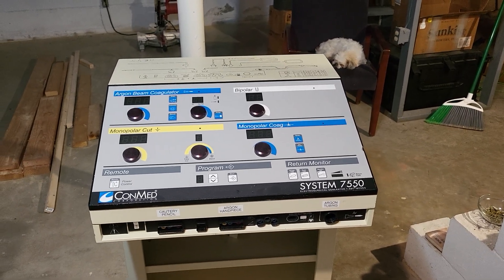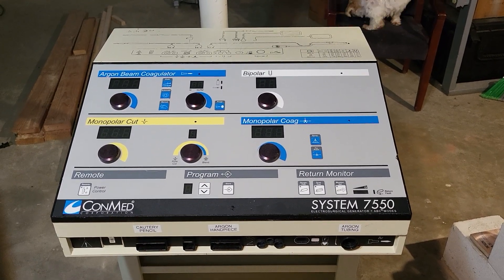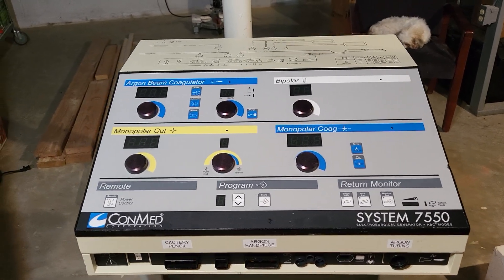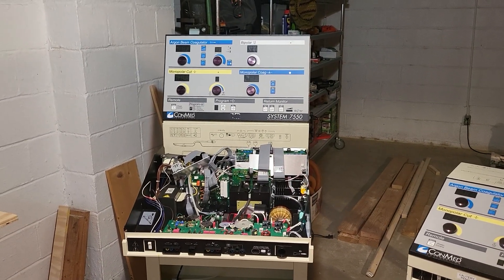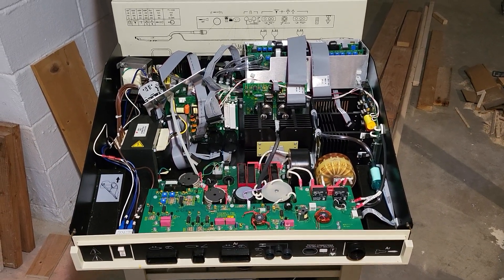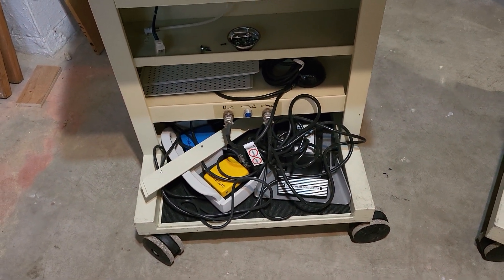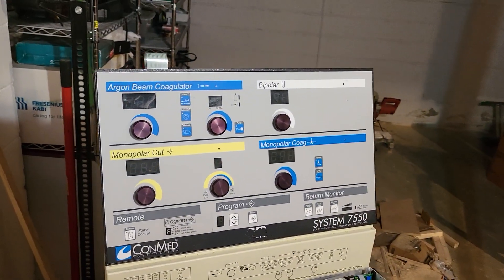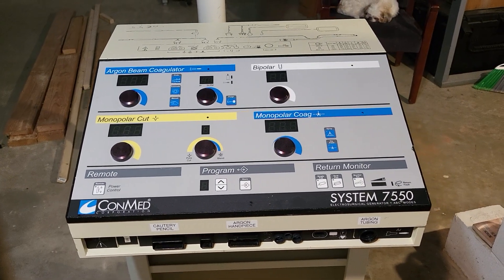This Conmed 7550 ABC is being turned into a Biomedical Equipment Trainer by Gregory Ward (Part 1).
This Conmed 7550 ABC is being turned into a Biomedical Equipment Trainer by Gregory Ward. The basic idea is to expose all internal components for viewing purposes as well as for ease of accessing test points for troubleshooting purposes.  The control panel was relocated to make viewing and changing setting easy.  We hope to surprise everyone with our innovative approach to taking training to the next level.